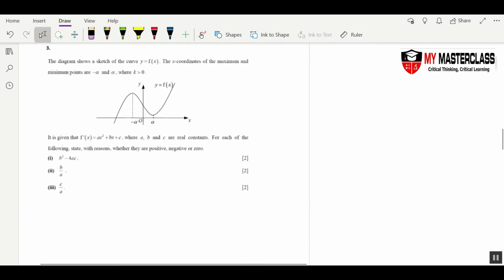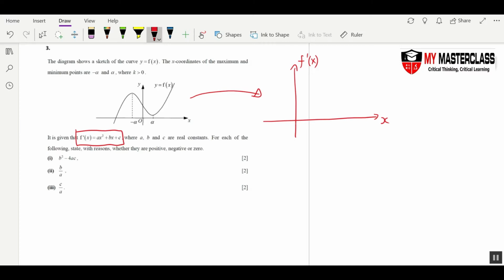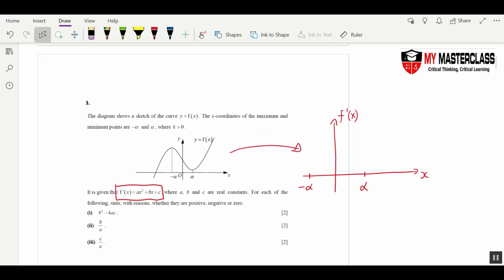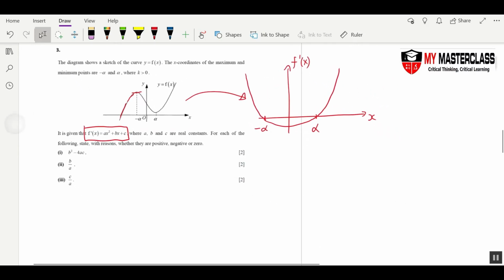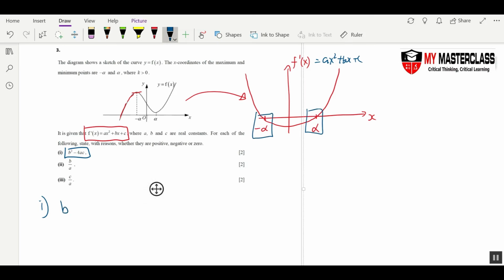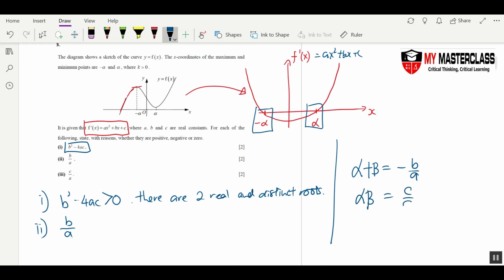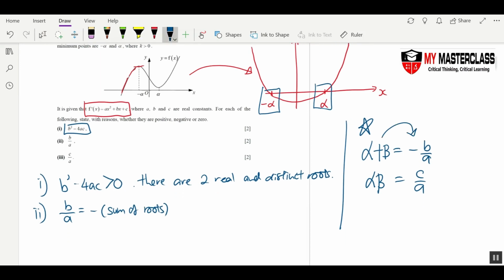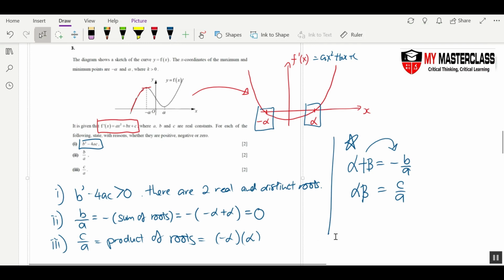Upper Sec IP AMath: Find graph of derivative and use it to find discriminant and other values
In this video:
- 5 kinds of applications in differentiation questions: tangent & normal, increasing & decreasing function, stationary point, rate of change and maxima and minima.